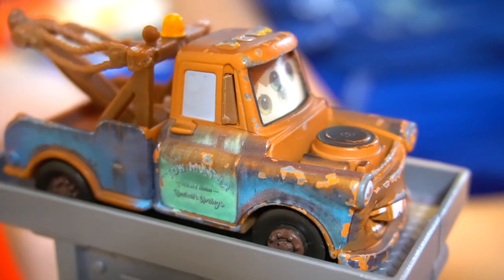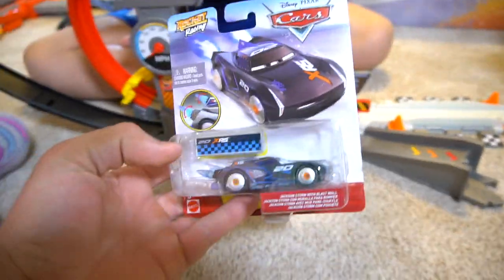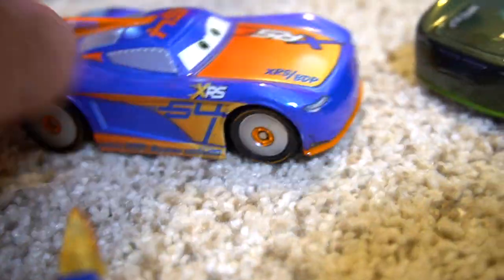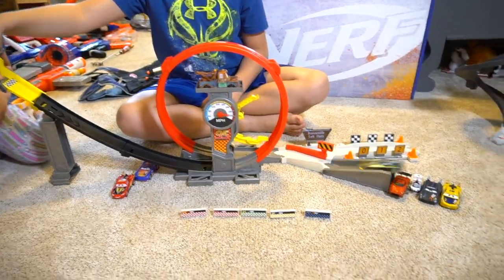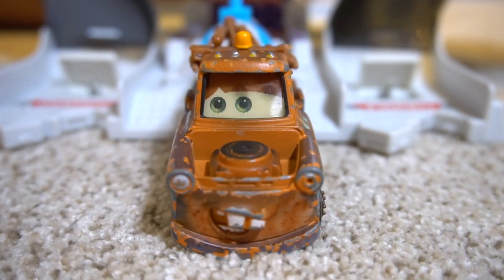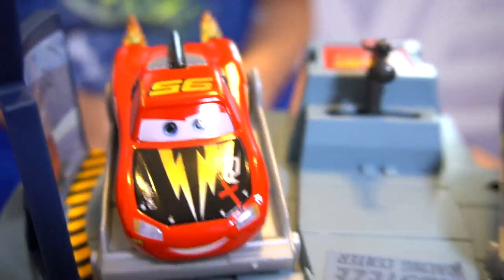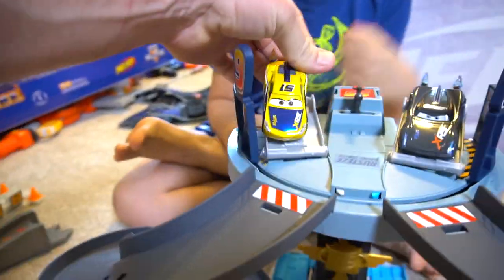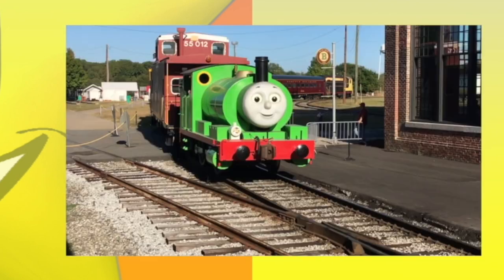Disney Cars Rocket Racers Teach Mater to Race at the Rusteze League Championship Track Playset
Check out the cool new Rocket Racers for Disney Cars. Plus there are still the Bumper Save, Triple Dent and Mood Springs Rocket Racer cars to get. Mater wants to be a Rocket Racer, but he crashes. Accidents Happen of course! Watch the Piston Cup racers compete at the Rusteze Racing center for the Championship trophy!